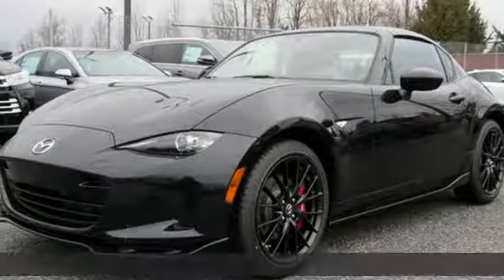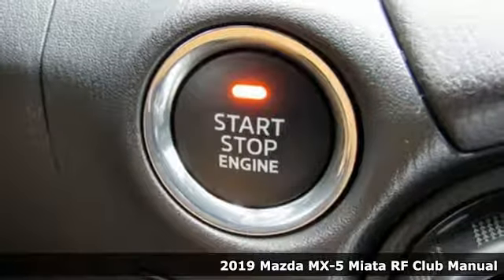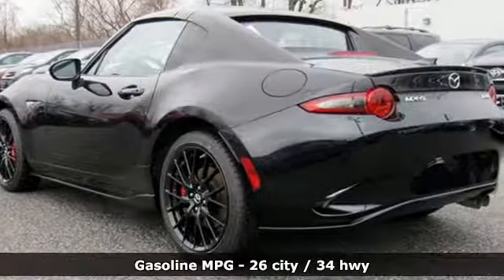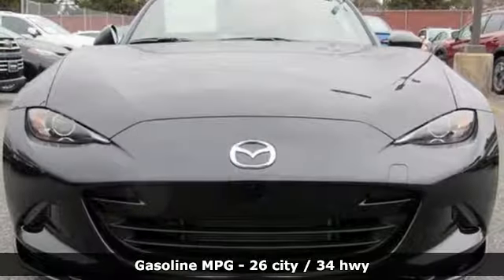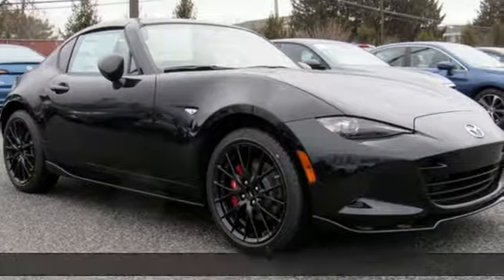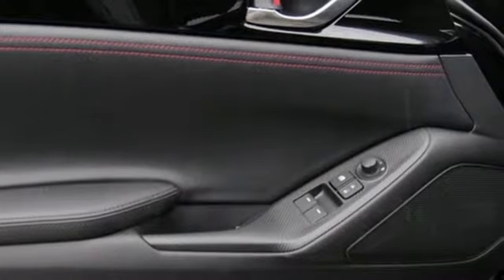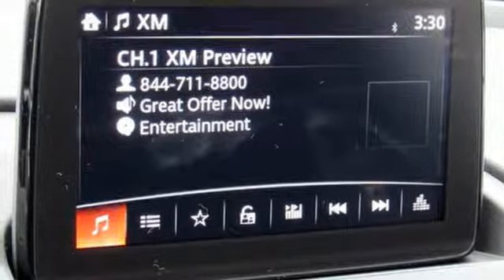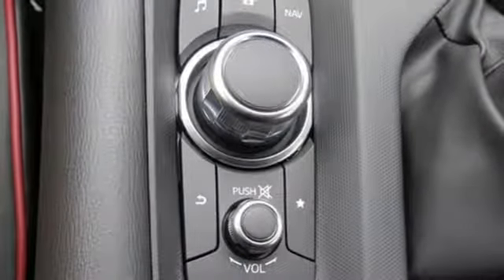New 2019 Mazda Miata RF Baltimore, MD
Year: 2019
Make: Mazda
Model: Miata RF
Trim: Club
Engine: 2.0L 4-Cylinder
Transmission: Manual
Color: Black
Interior: Black W/Red Stitching
Stock #: 5M903564
VIN: JM1NDAL79K0303564

Address:
6616 Baltimore National Pike